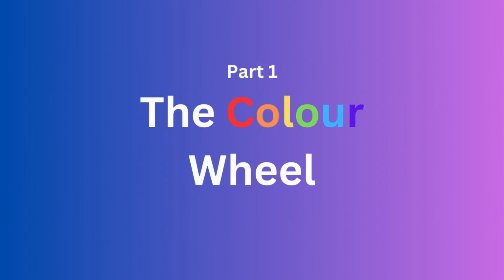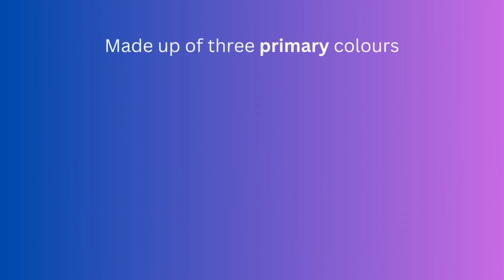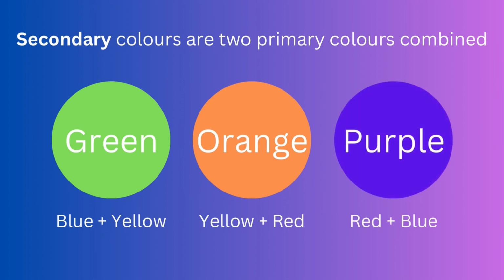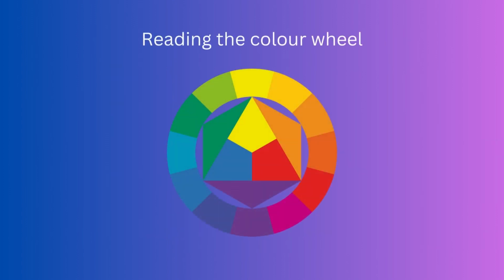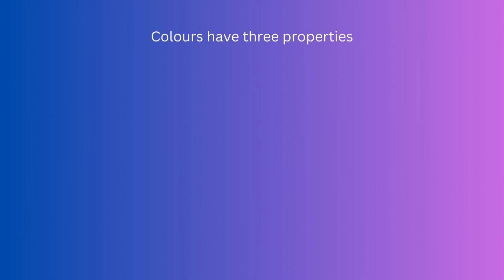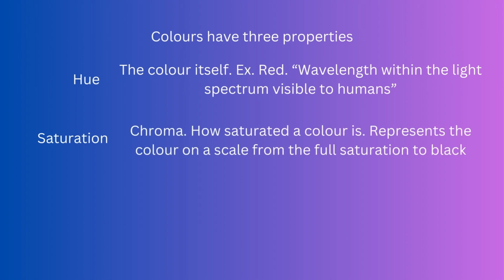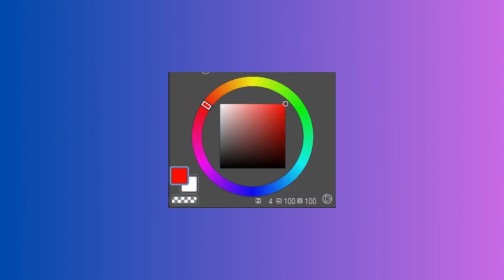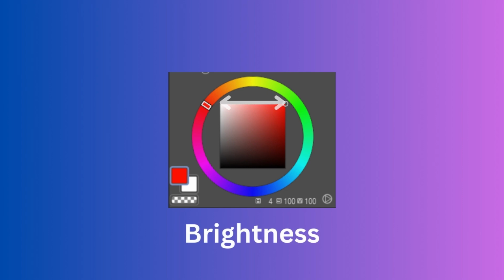THE COLOUR WHEEL | Colour Quest - The Ultimate Guide to Understanding Colour Theory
The first video in our brand new series, Colour Quest! Colour Quest will be your ultimate guide to understanding colour theory. It's a series of several videos that covers all the basics of colour theory you'll ever need to know, and more.

All video uploads and livestream notifications happen through our Discord server, as well as video game updates and general discussion.